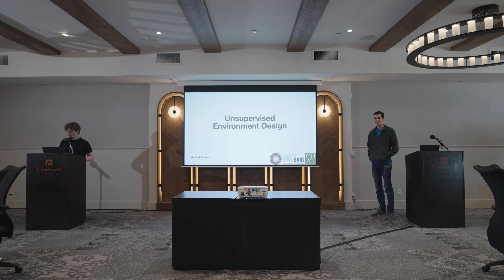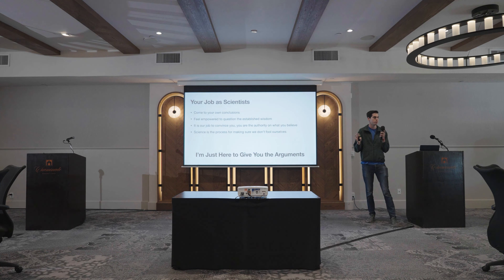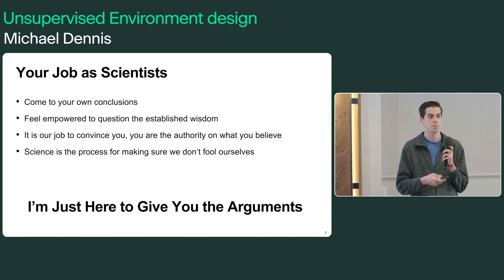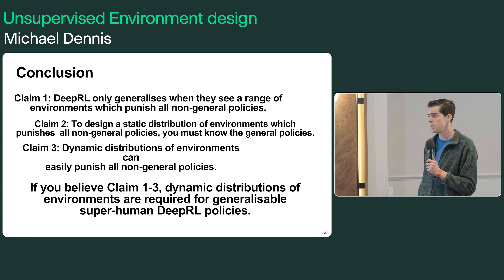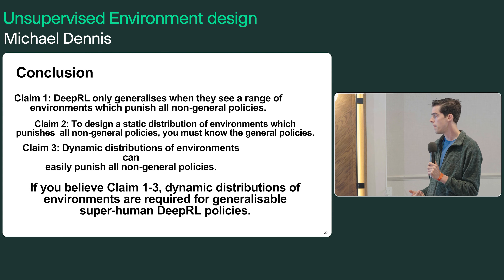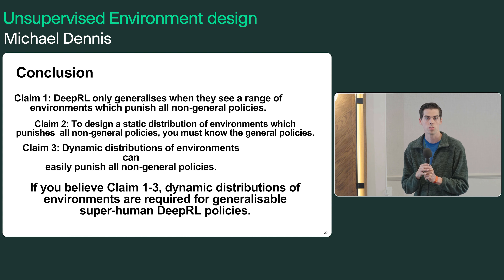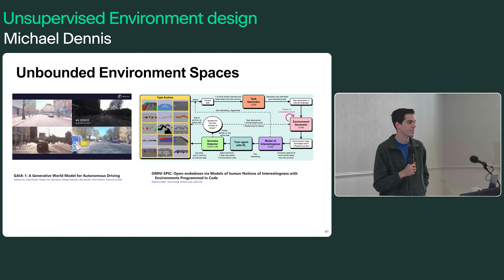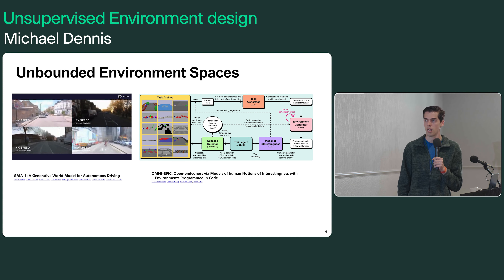Unsupervised Environment Design by Michael Dennis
This lecture was delivered at the 2024 Cooperative AI Summer School.

Michael Dennis is a Research Scientist at DeepMind. His work has focused on the automatic generation of environments suitable for training RL agents. These works vary from co-creating the GenIE generative environment model -- trained from unlabeled internet videos -- to helping to pioneer the field of Unsupervised Environment Design (UED) for automatically generating curricula of environments. His research aims to bridge the gap between classical decision theory, and modern deep learning. Before joining Deepmind, he received his Ph.D from the Center for Human-Compatible AI at UC Berkeley.